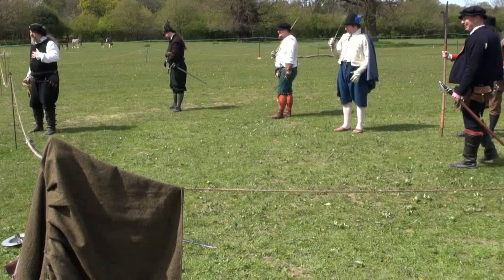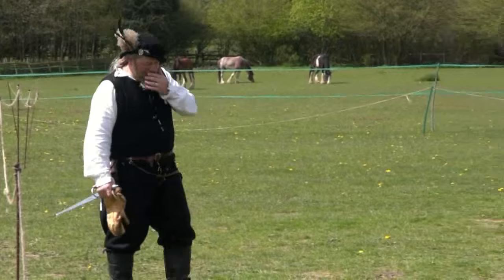Chiltern Open Air Museum 01.05.16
Chiltern Open Air Museum held an Elizabethan event on 01.05.16. It included an Elizabethan camp site with demonstrations including sword fighting. Now is also the time to see the newly born lambs, just 1 to 2 weeks old. COAM is only 10 minutes from Rickmansworth centre and open throughout the year.